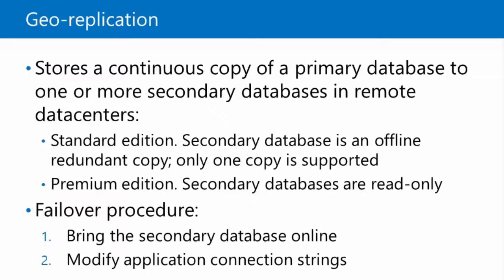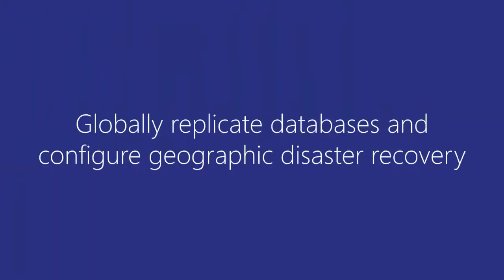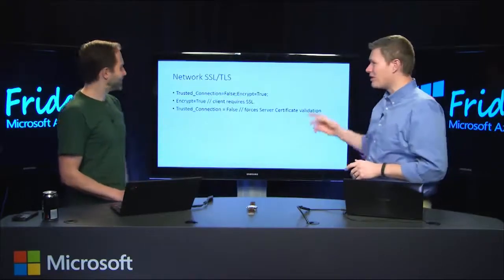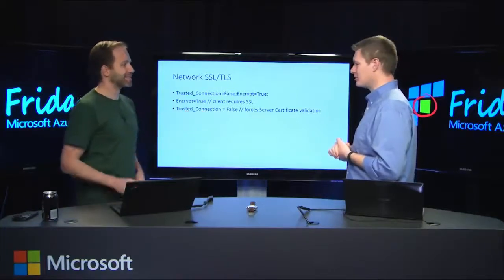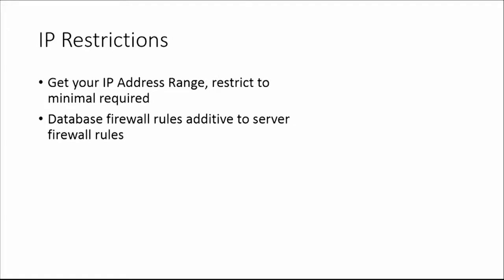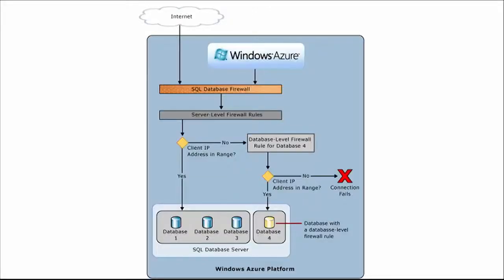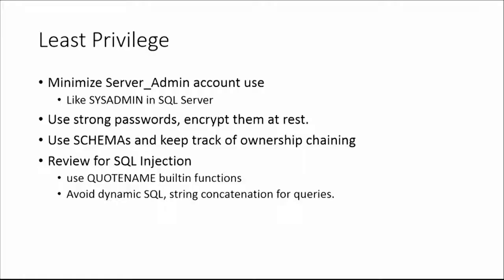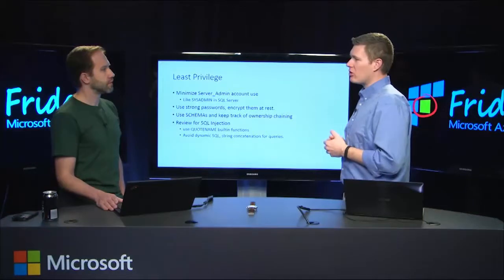14 PLANNING AND IMPLEMENTING AZURE SQL DATABASE PART 2